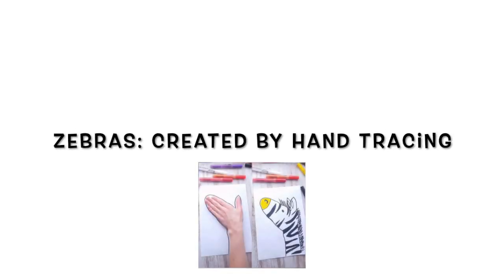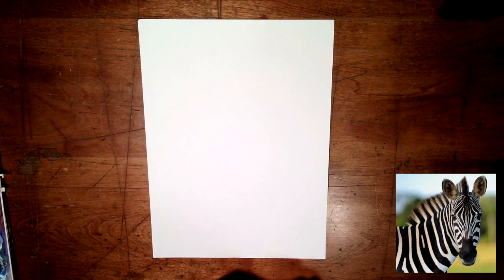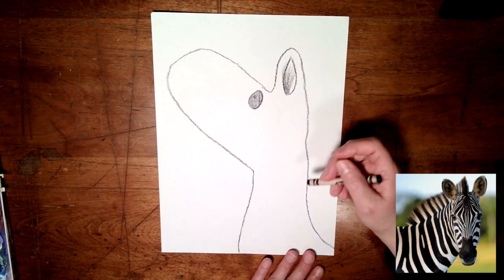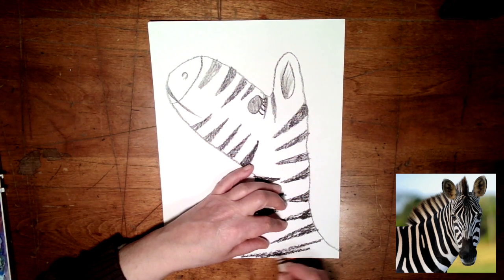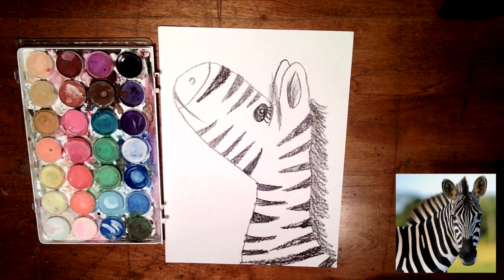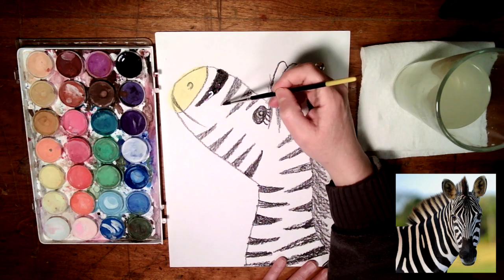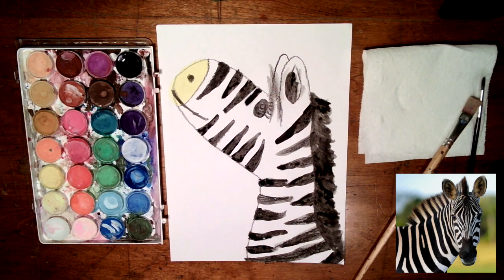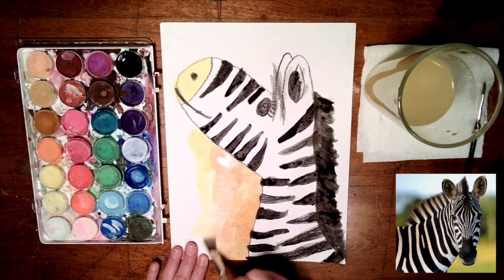Zebra: hand tracing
Zebra early childhood art lesson - hand tracing animal shape